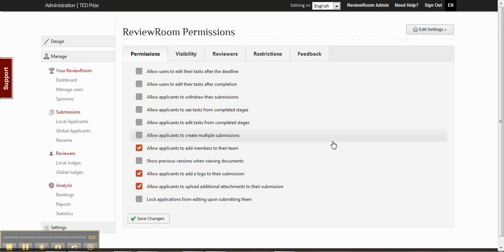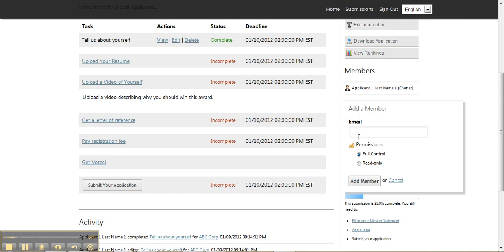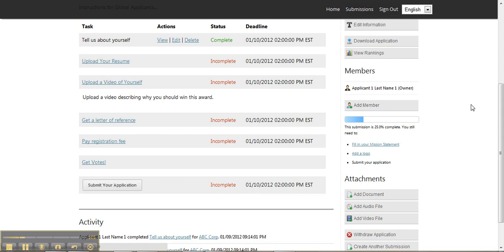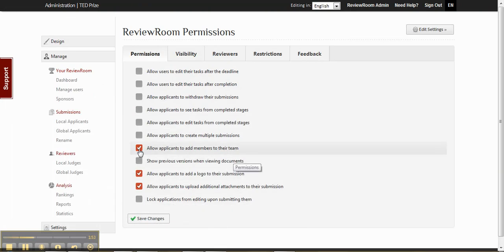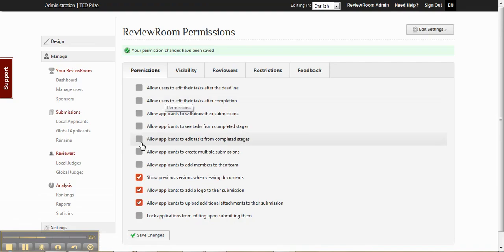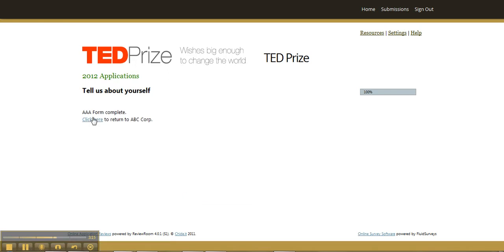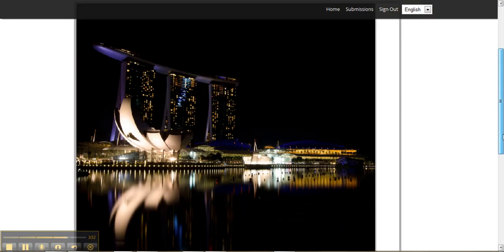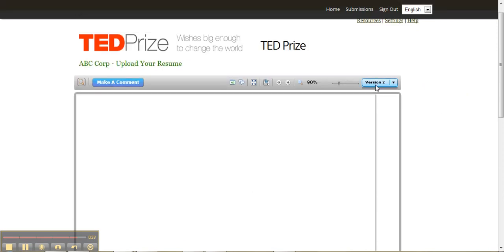tedprize permissions part2